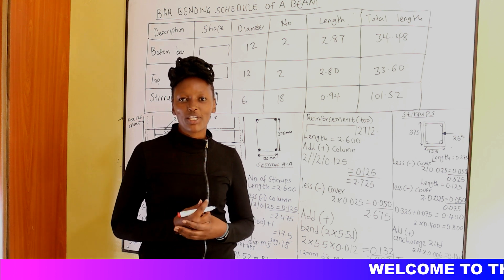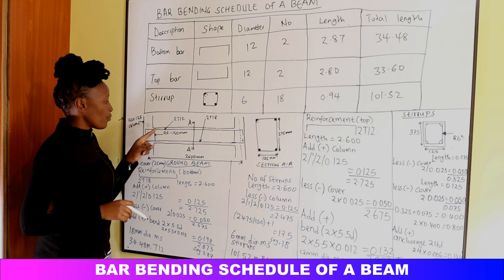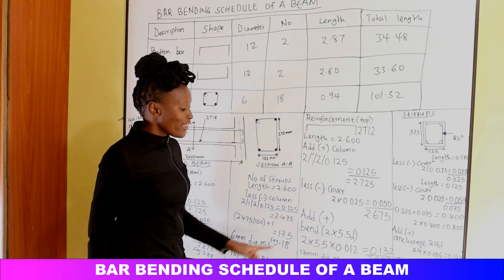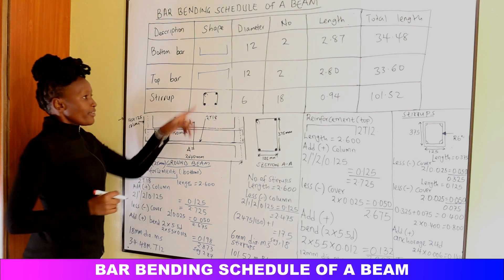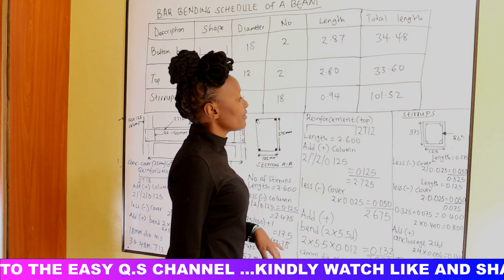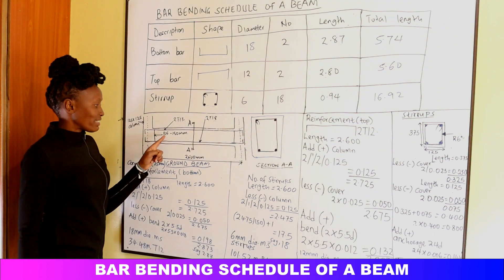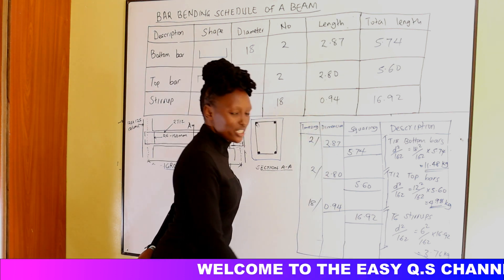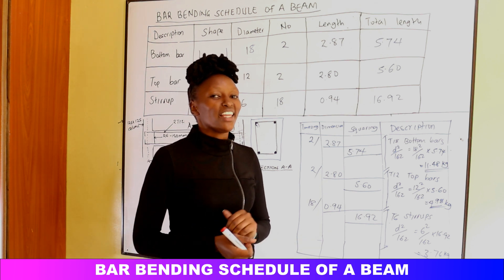BAR BENDING SCHEDULE OF A BEAM/TAKING OFF QUANTITIES OF A BEAM/QUANTITY SURVEYING TUTORIALS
Most looked out for videos on our channel include:
Items encountered in Preparation of a Bill of Quantities
Rate analysis for walling/calculate quantity of bricks and mortar/cost for constructing 1m2 wall
CENTER LINE FOR IRREGULAR FLOOR PLANS
How To Measure Centreline For Cavity Wall
Take -off sheet(Dimension Paper) How to fill in a dimension paper
Full Take Off For A Small Bungalow.(Substructure ;external cavity wall and internal block wall.)
HOW TO MEASURE EXCAVATION OF TRENCHES FOR EXTERNAL AND INTERNAL CAVITY WALLS
TAKING OFF SUBSTRUCTURE WORKS USING THE ARM4 WITH REFERENCES
HOW TO TAKE OFF FORMWORK FOR THE SOFFITS ANS SIDES OF SLAB AND TO ENTER IT IN THE BILL OF QUANTITIES

1.Tutoring services on quantity surveying
2.B.Q preparations and Material estimates for your project